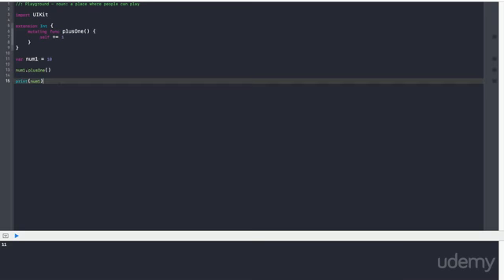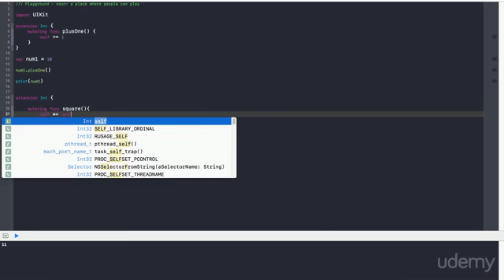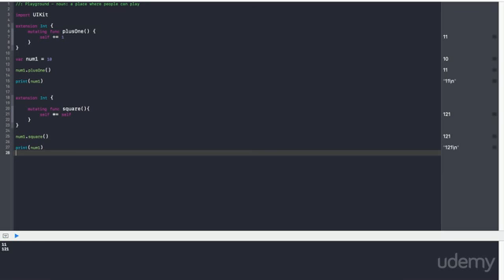Swift Programming Tutorial 2021 - Swift Full Course for Beginners - Extensions LEC #18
[{(Owner information)}]

From: Lahore.